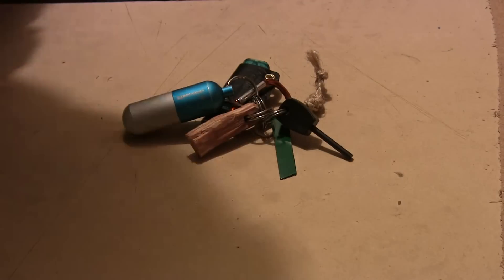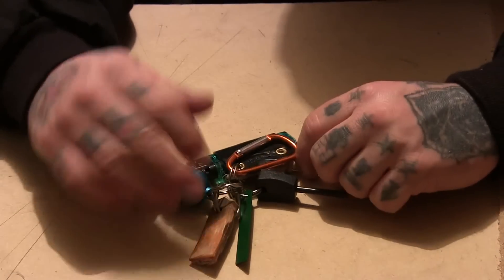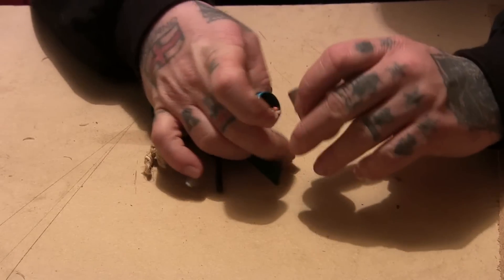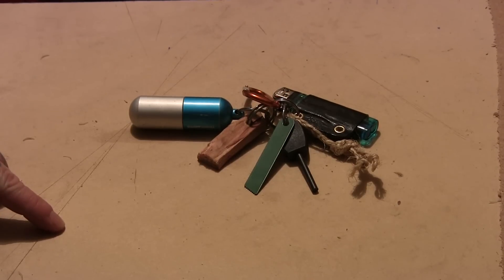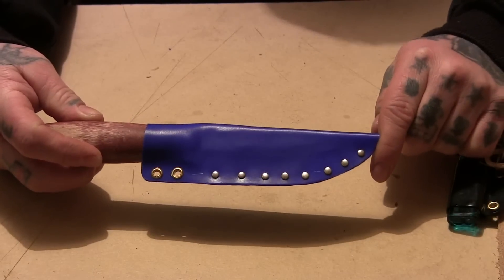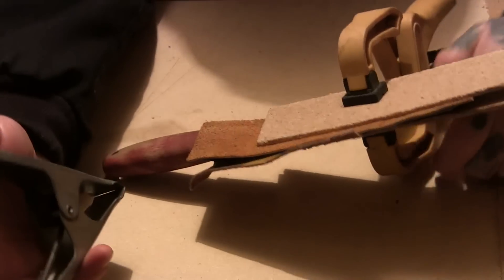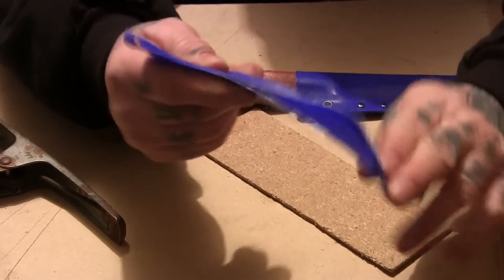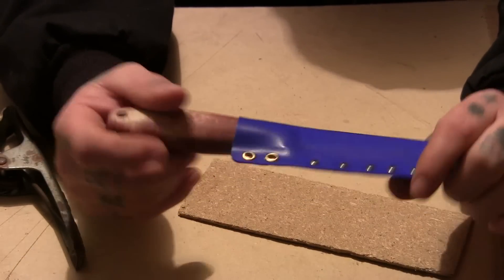Key Ring Fire Kit & HDPE Mora Sheath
a few ideas for a key ring fire kit and a quick look at a hdpe sheath I made.

CHEERS .